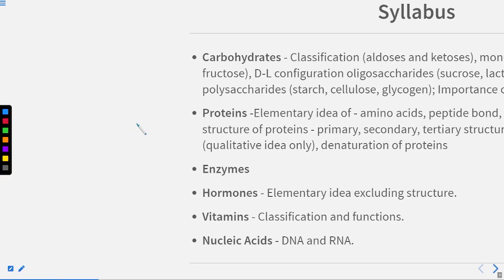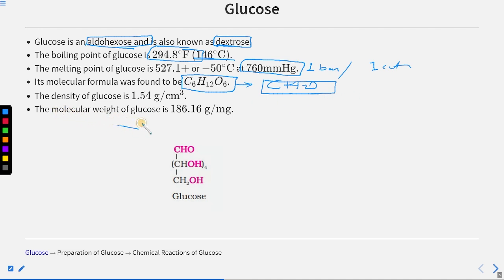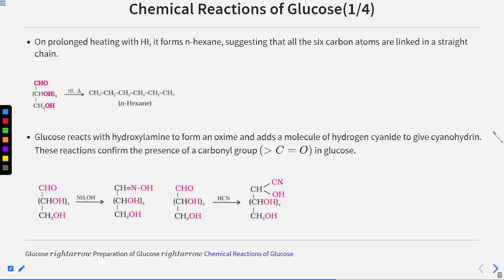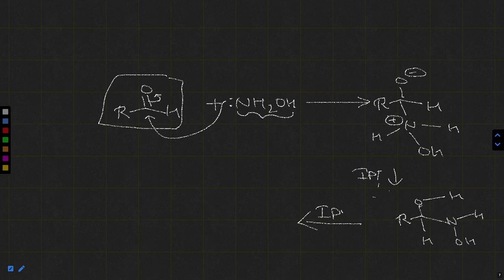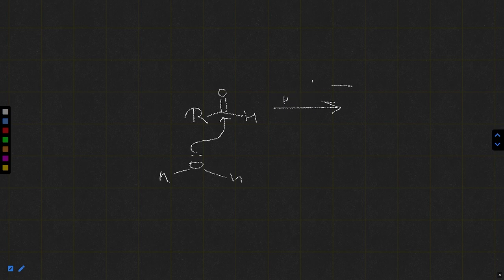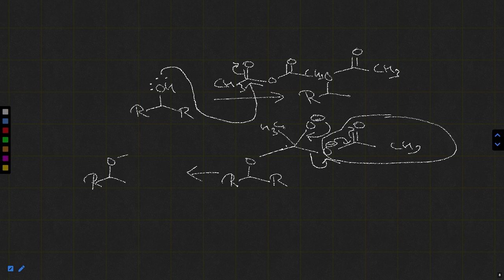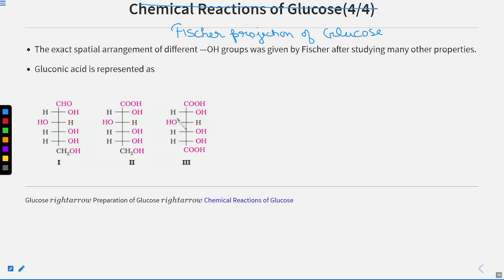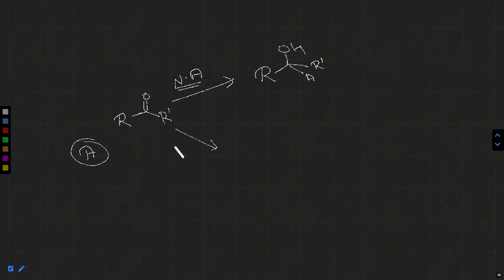Biomolecules Part 2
Subject: Chemistry
Programme Name: Biomolecules
Course Name: Engineering

In this video, we have covered the Monosaccharides (glucose and fructose)

📡 Key Features:
Syllabus-based Content